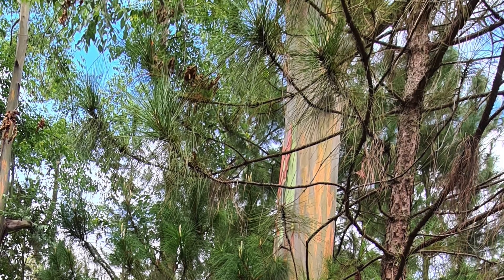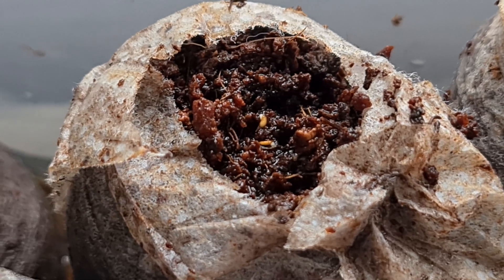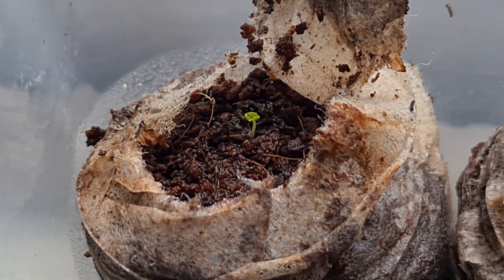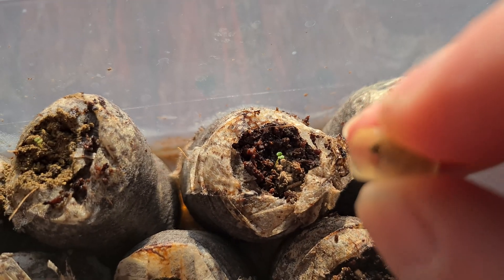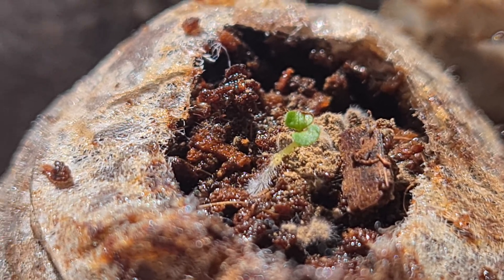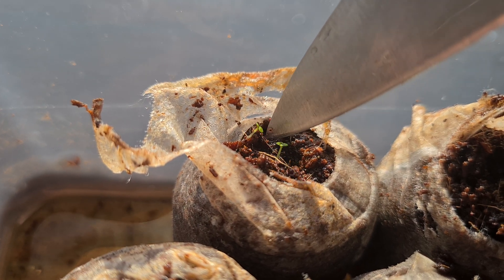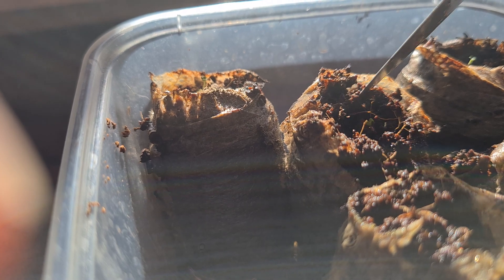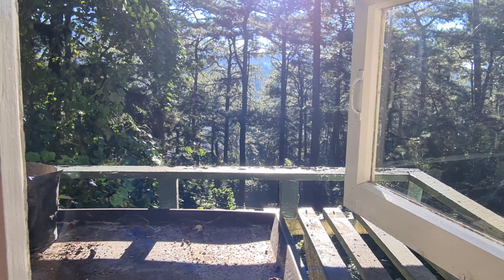Grow Rainbow Eucalyptus Part 4: Separating Sprouts/Seedlings Early Growth and Care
The 4th in our series on raising rainbow eucalyptus or Bagras from seed.  In this episode we look the early growth of the sprouted Eucalyptus deglupta and look at a few tips for keeping them alive.

Please see our other videos on our Philippine Native tree farm and reserve.  Thanks for your support, everyone!